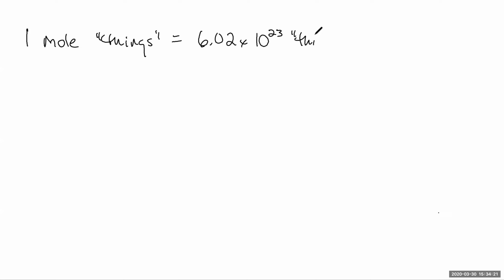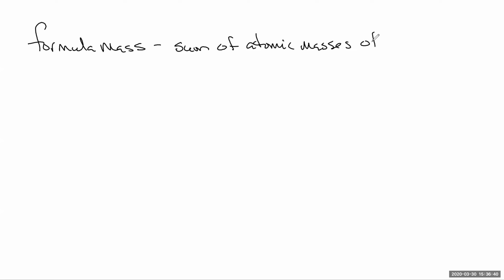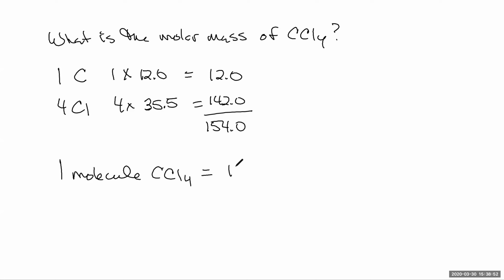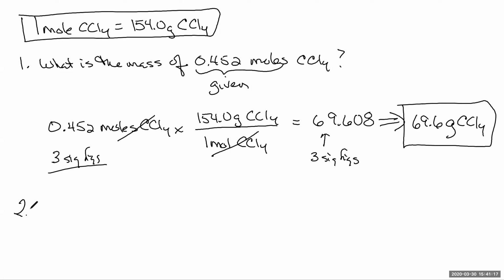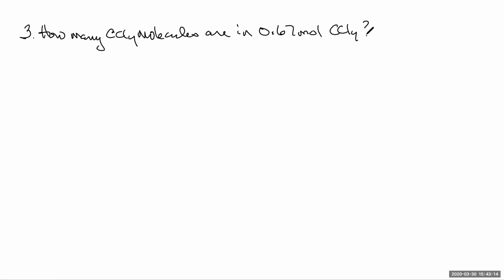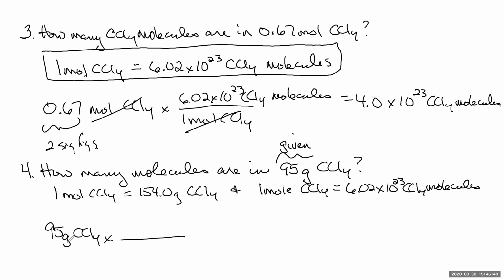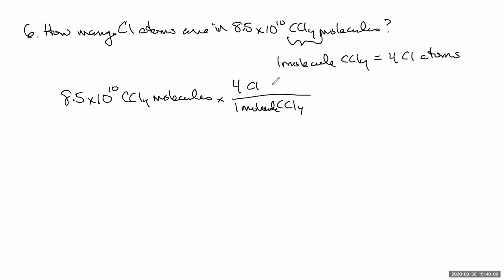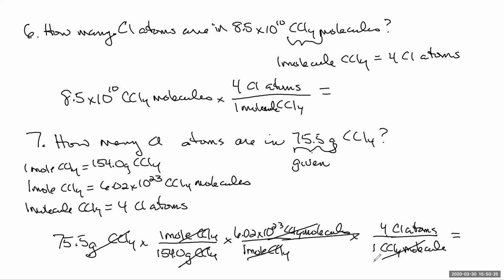Molar Masses and Conversions